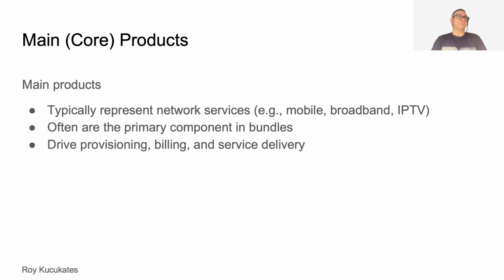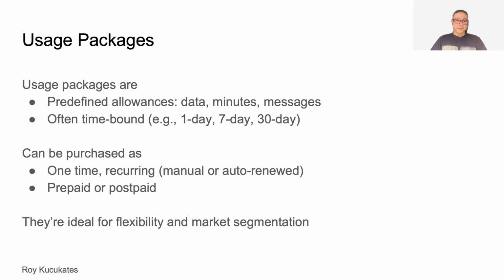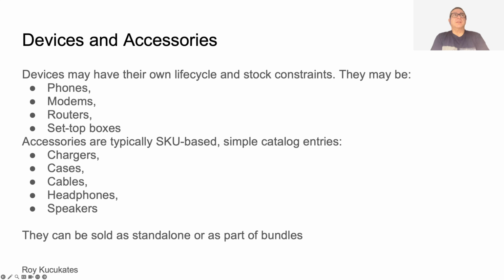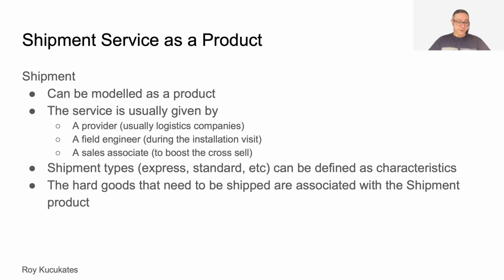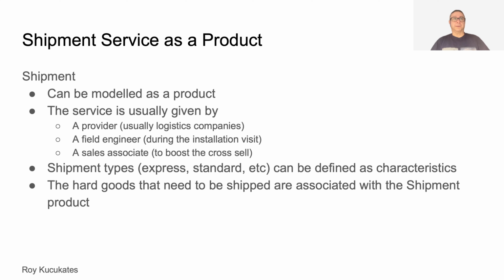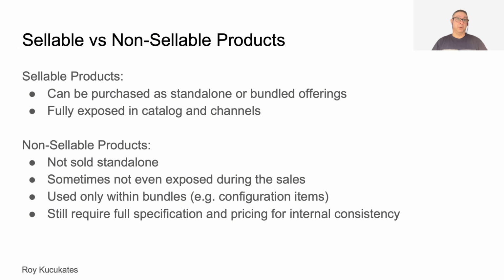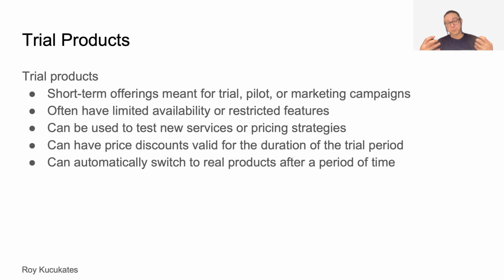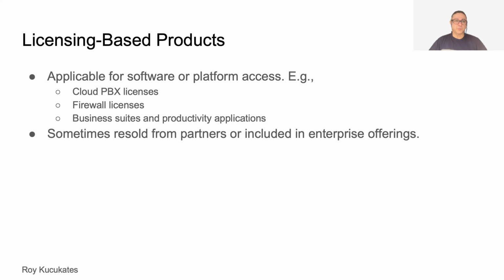Telecom Devices and Accessories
In this video we will go over Unlocking Telecom Product Modelling Essentials.
Telecom product modelling is foundational for service design, sales, and customer experience.

1) Diverse Product Types: Includes core services (mobile, broadband), add-ons, usage packages, devices, VAS, shipment, and partner vouchers.

2) Product Behaviours: Products can be sellable or non-sellable, trial-based, subscription, one-time, or licensing-based, each with unique billing and provisioning needs.

3) Bundling & Personalization: Add-ons and VAS enable tailored offerings, while bundles drive value and customer retention.

4) Operational Impact: Proper modelling supports efficient catalog management, market segmentation, and revenue optimization.

Understanding these distinctions empowers better product strategies and customer-centric offerings.